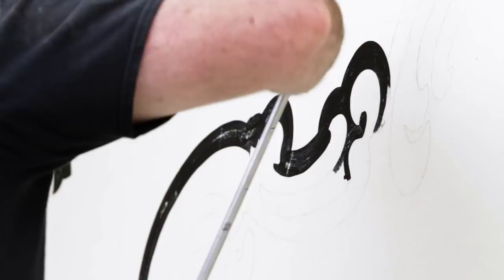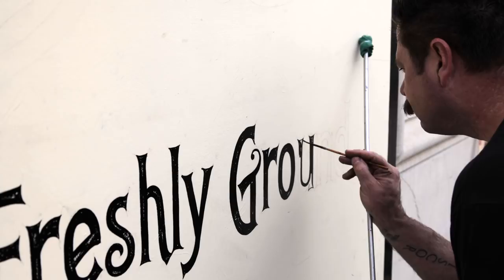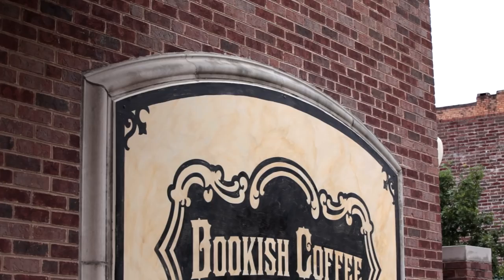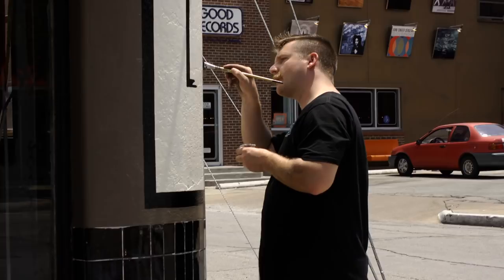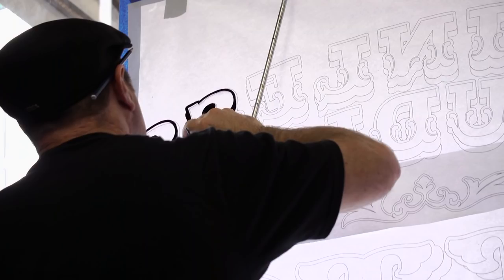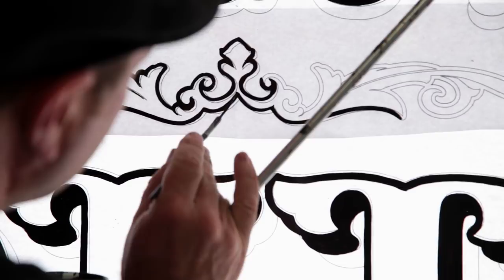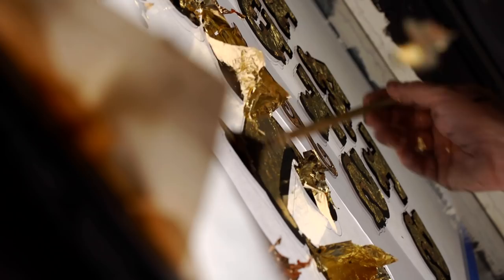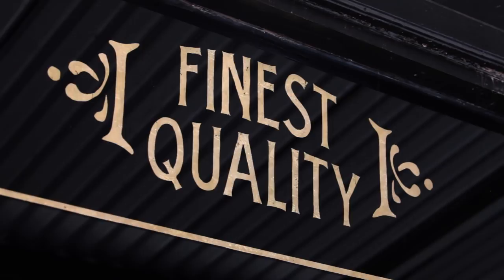Sign Painters: Keepers of the Craft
PLEASE WATCH IN 1080

This video was made for a school project. This is my first documentary. I hope you enjoy.

Keepers of the Craft is a short documentary about the art of traditional sign making. This video was shot for a Digital Documentary in the Spring of 2012. Starr Studios, of Denton, Texas is owned by Sean Starr.

Sign Painters and Starr Studios Owners
Sean Starr
Kayliegh Starr

Sign Painting Apprentice
Taylor Darley

Directed and Produced by
Nathaniel Day

Cinematographers
Tai Day
Chase Lee
Greg Israel

Camera Assistants
Jazzy Gonzales
Jorge Salazar

Stainless Studio Tattoo Owner and Artist
Rob Holland

Music
Lymbyc Systym-Late Night Classic
Lymbyc Systym-Narita
Lymbyc Systym-Kubrick

Edited and Audio by
Nathaniel Day
Greg Israel

Special Thanks to people who gave feedback and advice during the production.
2012 Ai Digital Documentary Class
Evan Burns
Danny Cooke
Vince Williams
Danny Patarack
Doug Holmes
Omar Sebita

Cameras Used

Panasonic Af-100
Canon 5D Mark ii
Canon 7D